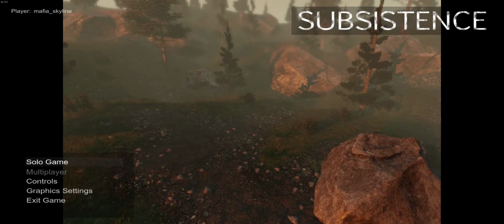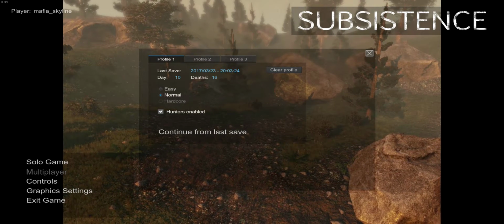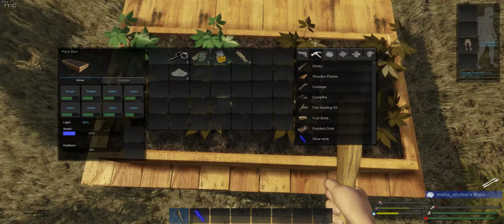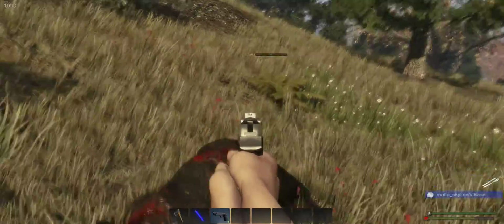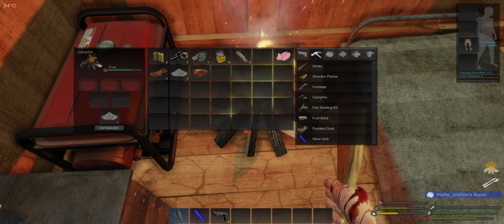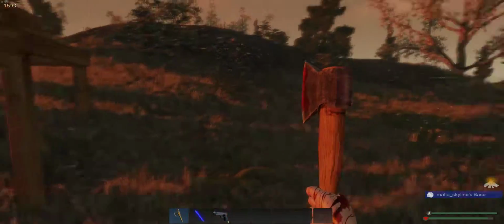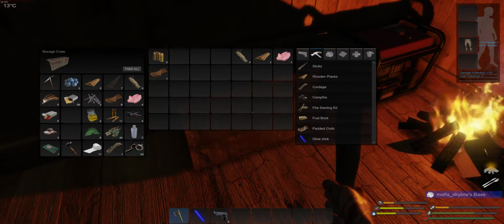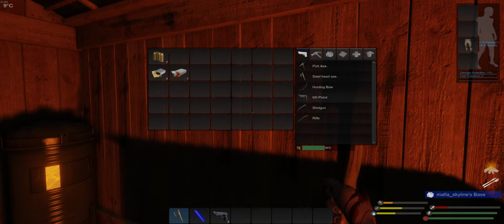subsistence early beta game review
early game review of subsistence a new up and coming survival game